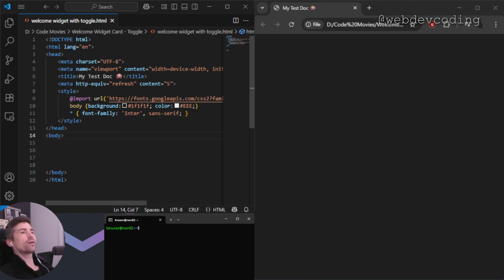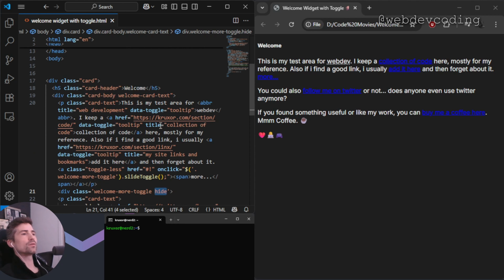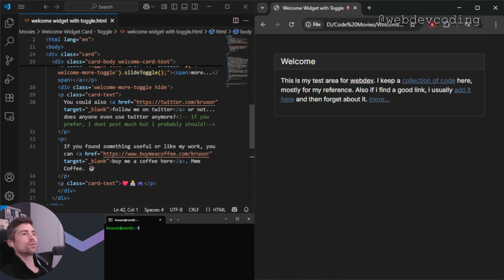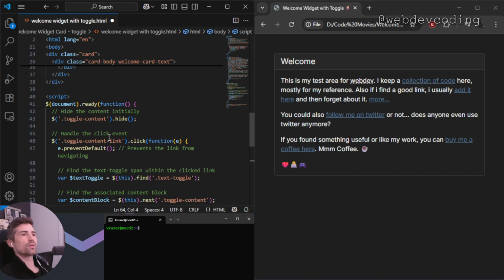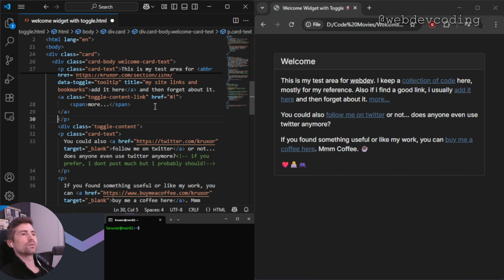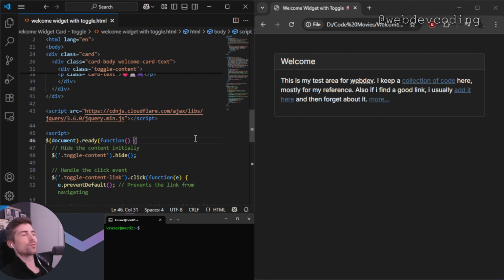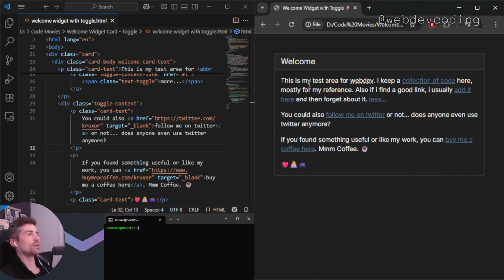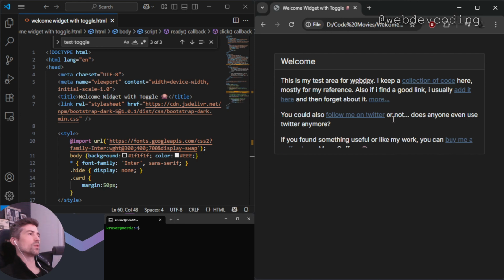Create a Dynamic "More/Less" Text Toggle with Bootstrap & jQuery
Learn how to build a sleek and functional welcome widget using a Bootstrap card! In this tutorial, we'll start with a basic content toggle using jQuery's simple slideToggle() function. Then, we'll level up the user experience by implementing a more advanced script that dynamically changes the link text from "More" to "Less" as the content is revealed and hidden.

We'll also walk through a common error and debug it live, showing you why the order of your scripts is so important. This is a perfect short project for anyone looking to add interactive elements to their websites.

⌚ Timestamps 🏹

0:00 What are We Coding?
0:39 Basic Bootstrap Card Layout
1:33 Add Bootstrap for Card Formatting
2:00 Adding some Margin to the Card
2:27 Add jQuery for the Simple Toggle
3:19 Working Toggle
4:10 Adding the More/Less Text Switch
6:07 Checking for Console Errors
6:15 jQuery is Not Called Correctly
7:39 Fixing the Script Load Order
8:07 How the Final Toggles Work

🔗 Resources